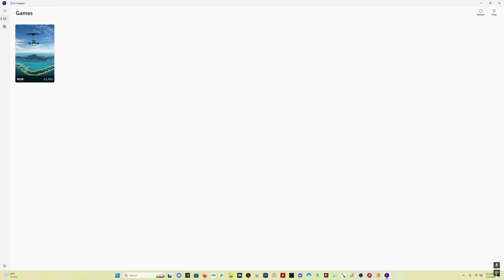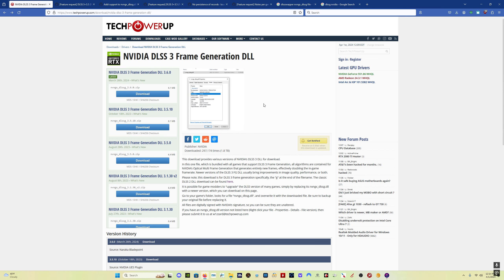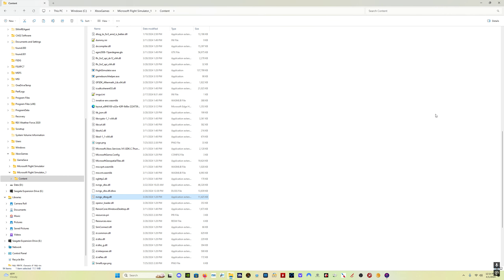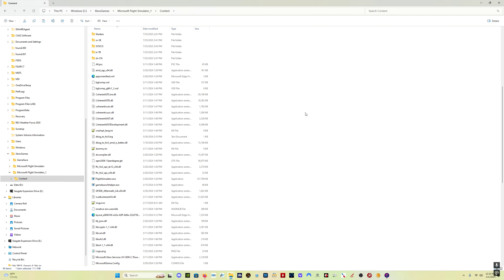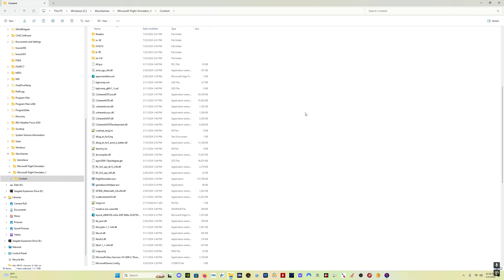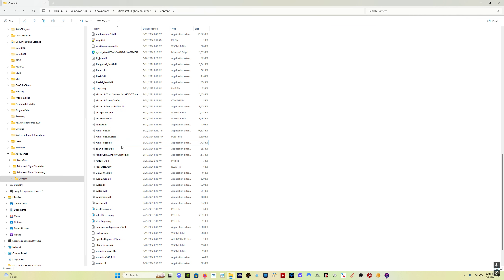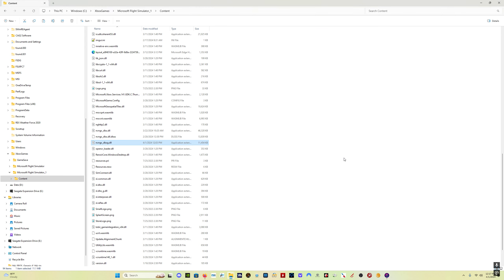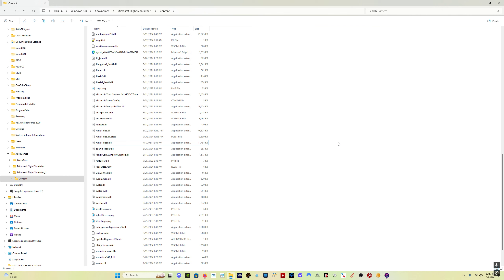Frame Generation Update for RTX 40-Series Graphics Cards | DLSSG File Update | MSFS2020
Update your DLSSG file to get the best performance from your RTX 40-series GPU in Microsoft Flight Simulator.

STEAM install location:
/user/appdata/Roaming/Microsoft Flight Simulator

STORE install location:
C:\XboxGames\Microsoft Flight Simulator\Content

00:00 Intro
00:30 What is DLSSG?
01:00 DLSS Swapper
01:40 Downloading the DLSSG File
02:15 Backing up your old DLSSG File
02:40 DLSSG File Location
03:35 Installed in WindowsApps Folder?
04:05 Updating the DLSSG File
04:45 What You Get
05:15 Final Thoughts